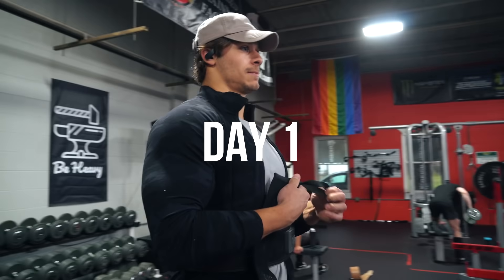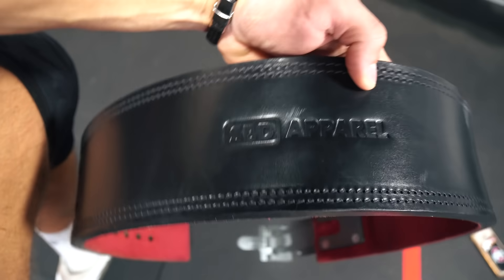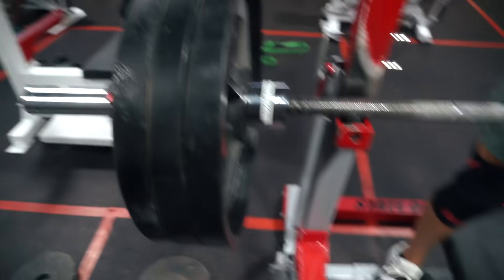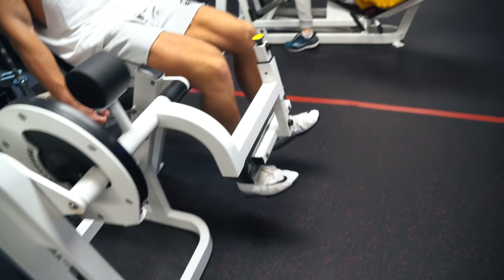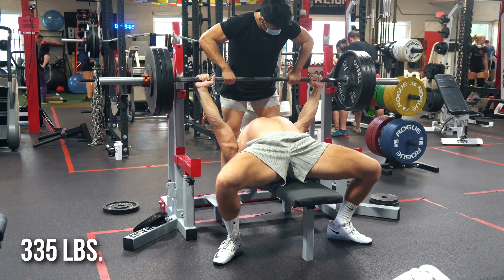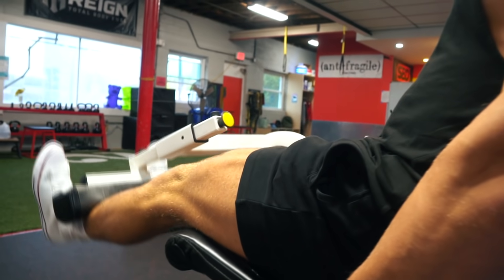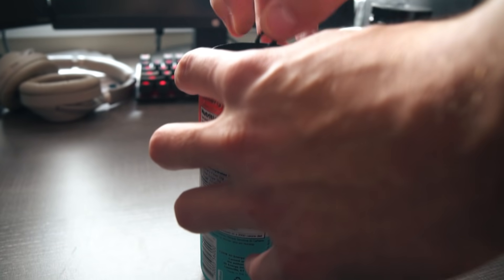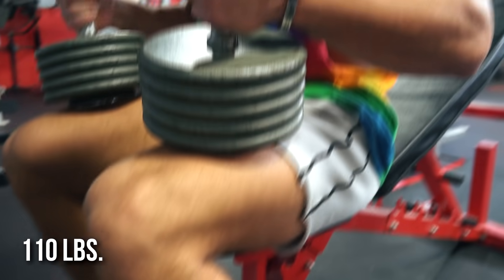A FULL WEEK OF TRAINING | Ohio State Powerlifting Prep 6 Weeks Out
Here's my full week of training at 6 weeks out from competition. Intensity is going to continue to increase in the coming weeks, so as long as the quad tendinitis continues to feel better, we'll keep on pushing the weights up.